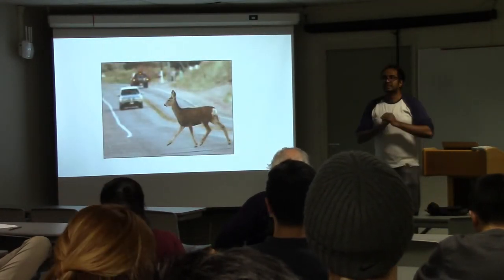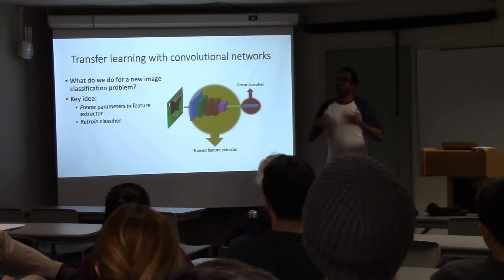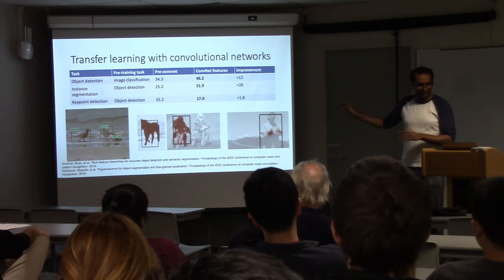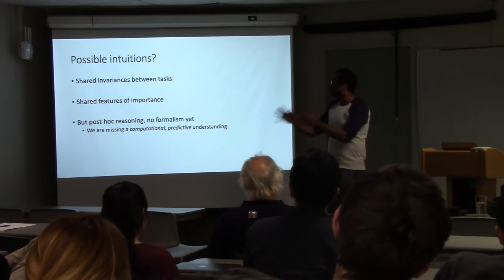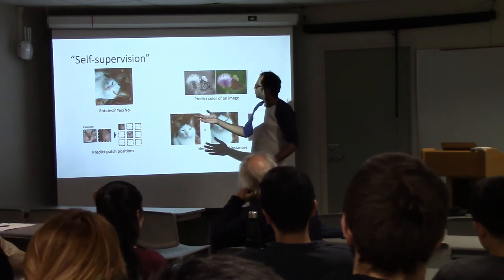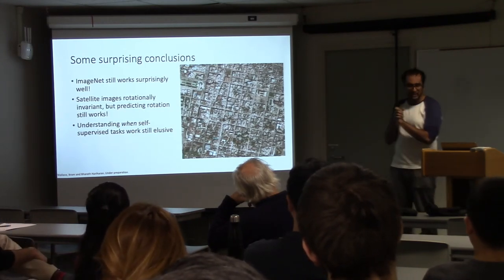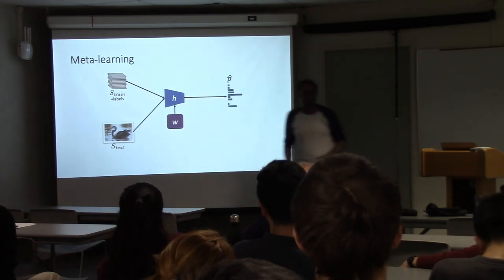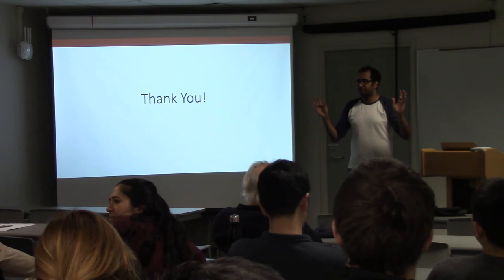CAM Colloquium - Bharath Hariharan (2/14/20)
The enduring mysteries of learned visual representations

Abstract:
Object recognition in computer vision has seen a surge of progress in the past half-decade, powered by deep “convolutional neural networks.” One of the most under-appreciated yet surprising findings from this progress is that convolutional networks trained on one task learn internal representations of images that are useful for a completely different task. This kind of “meta”-generalization goes above and beyond what is traditionally explored in machine learning. As such, it opens up several intriguing questions: why does such generalization happen, what properties of the “source” and “target” task affect it, and how can we improve this generalization? In this talk, I will present results from my group as well as the broader computer vision community that has begun to explore these questions.

Bio:
Bharath Hariharan is an assistant professor in the Department of Computer Science at Cornell University. He came to Cornell after a 2-year stint at Facebook AI Research, before which he did his PhD at UC Berkeley. His interests are in computer vision, specifically on visual recognition: designing machine vision systems that can recognize objects as quickly and effectively as humans do.